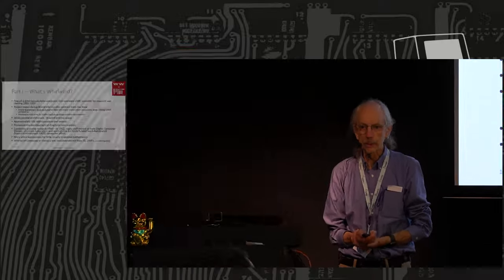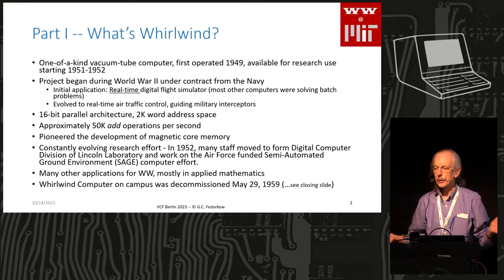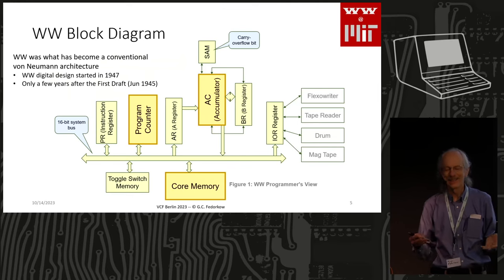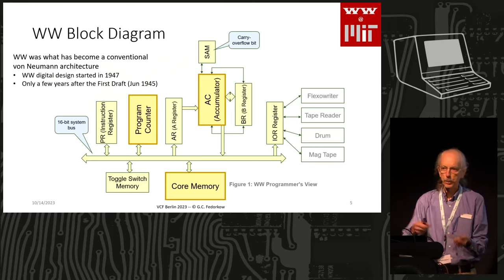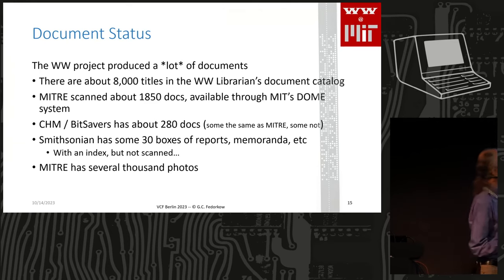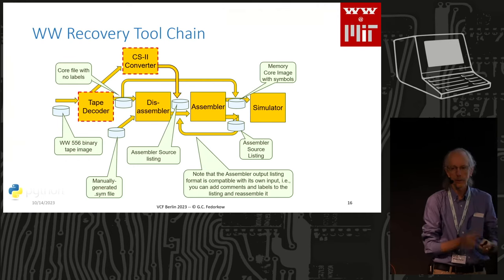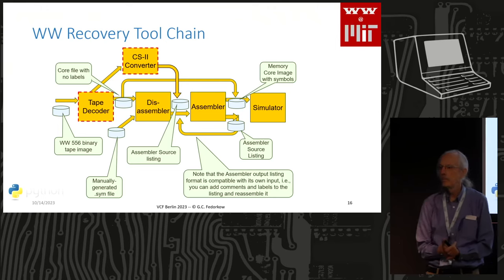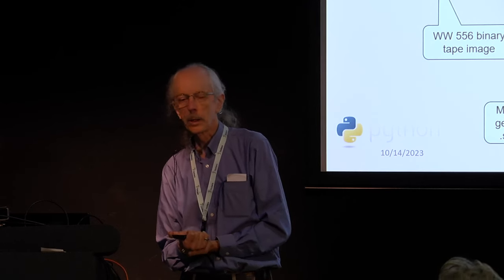Recovery of Software from the 1950 Whirlwind Computer Project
This talk reviews work done jointly at the Massachusetts Institute of Technology and the Computer History Museum to recover software developed in the 1950s on the Whirlwind computer, noted as the first machine intentionally designed for graphical input and output, plus the first known use in a real-time application. This work covers conversion of the archived media, plus an environment for debugging and simulation, as well as a few examples of code recovered. The presentation is a companion to Rainer Glaschick's work on reconstructing the Whirlwind "Light Gun", the graphical input device developed by the Whirlwind team.

Guy Fedorkow